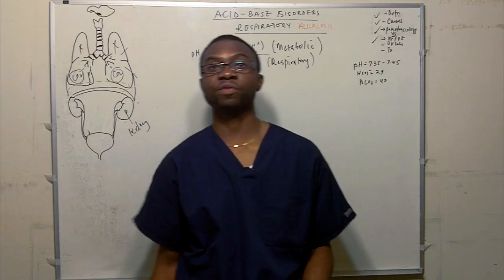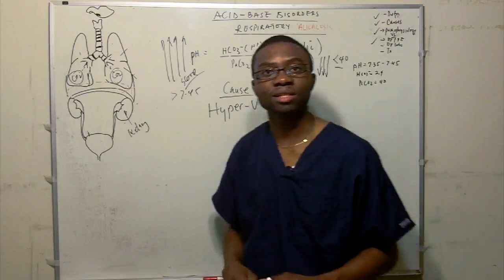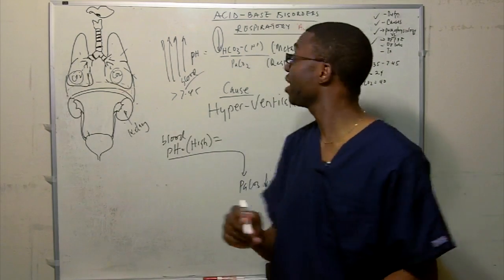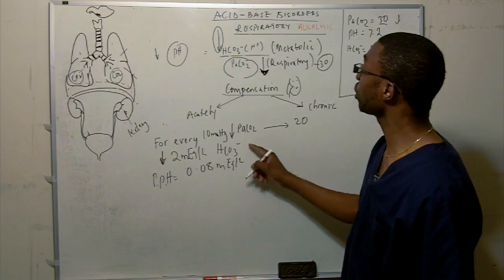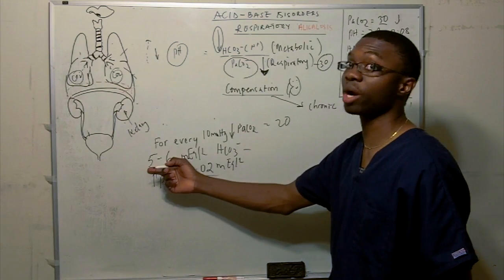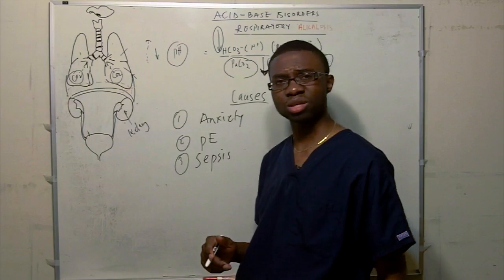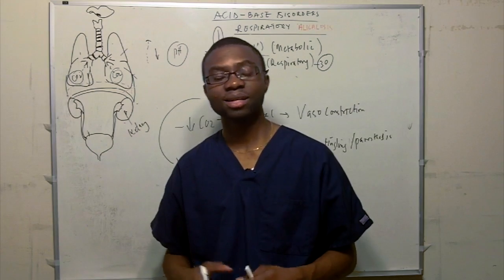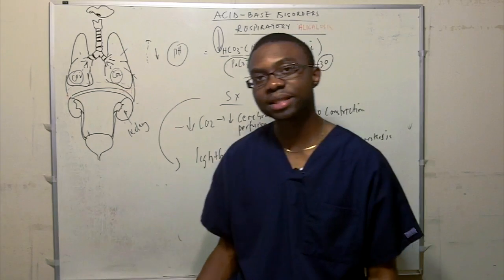Respiratory Alkalosis made easy! in HD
Respiratory alkalosis is a medical condition in which increased respiration (hyperventilation) elevates the blood pH (a condition generally called alkalosis). It is one of four basic categories of disruption of acid-base homeostasis.